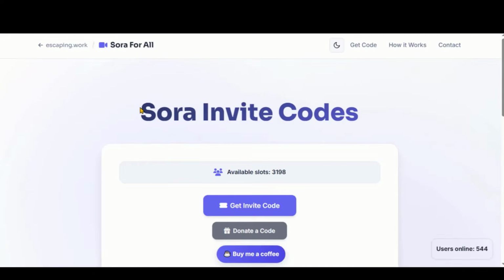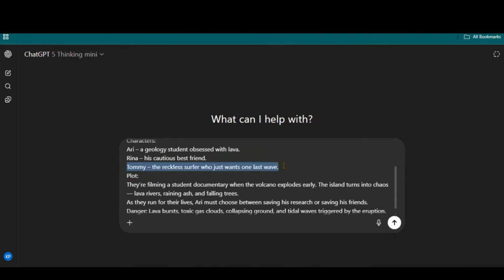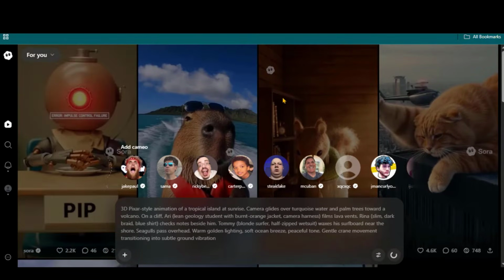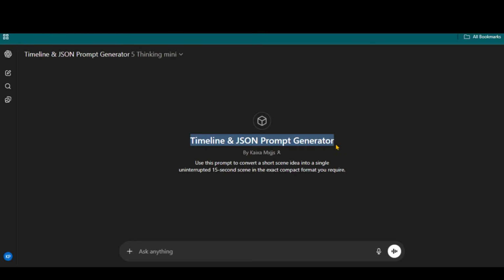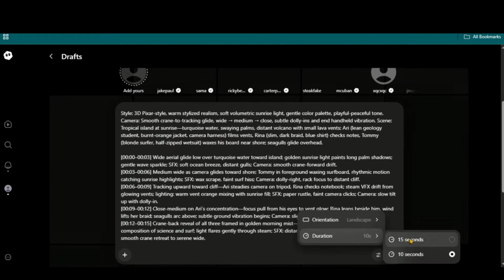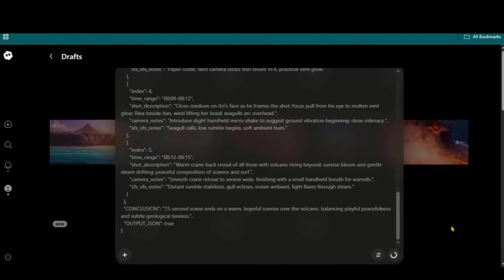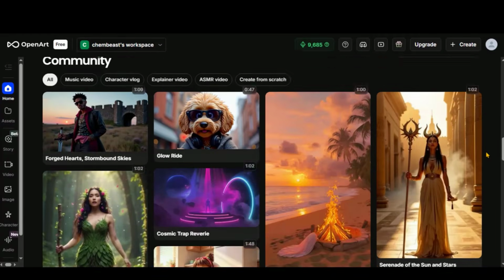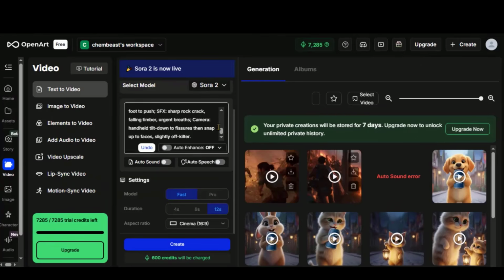How To Use SORA 2.0 FREE For Cartoon Animation Videos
Learn how to make free cartoon animation videos using AI with the powerful Sora 2.0 video generator. In this tutorial, you’ll see exactly how to create animated videos with AI — step by step, with zero cost.

🎬 Timestamps:

00:00 Overview
01:10 How To Access Sora 2.0 For Free
01:42 Creating Script and Scenes
03:42 Timeline & JSON Prompting
05:52 How To Use Sora 2.0 in OpenArt
07:12 Wrapping Up!